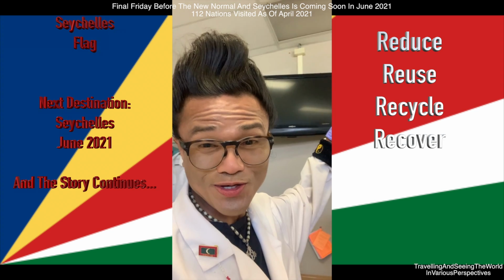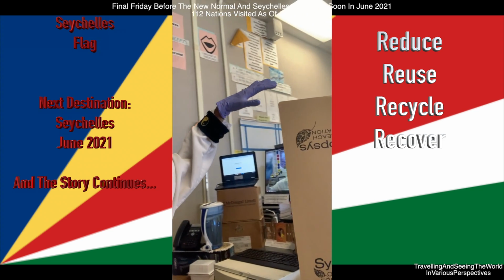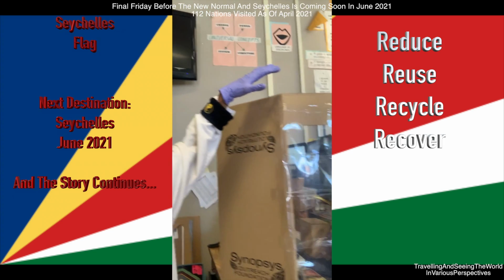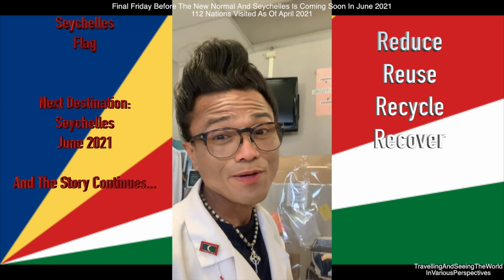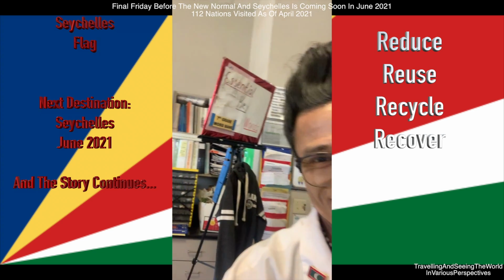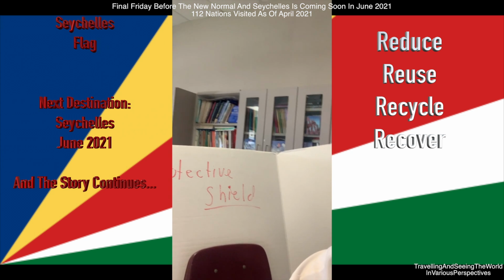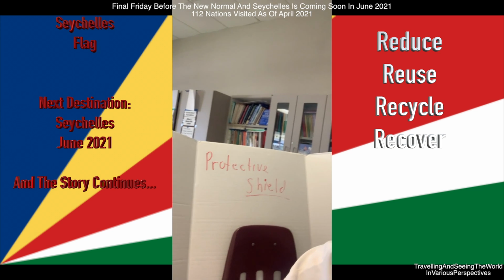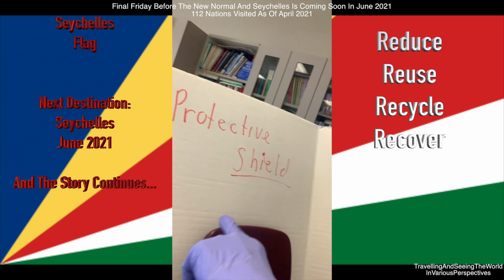It's Final Friday Before The New Normal Starts And Seychelles Is Coming Soon In June 2021